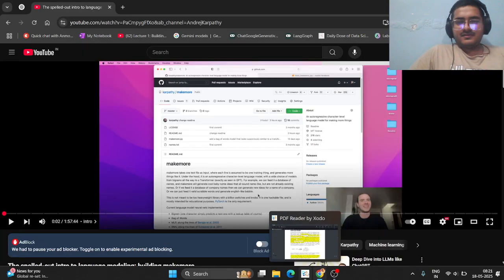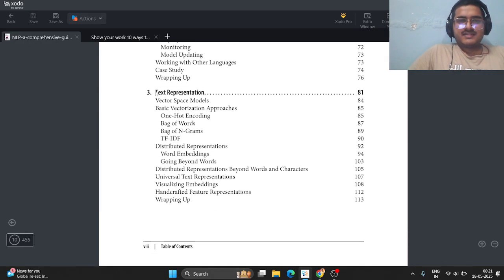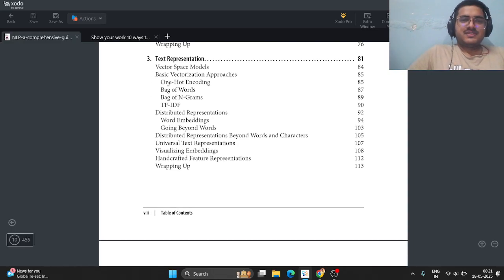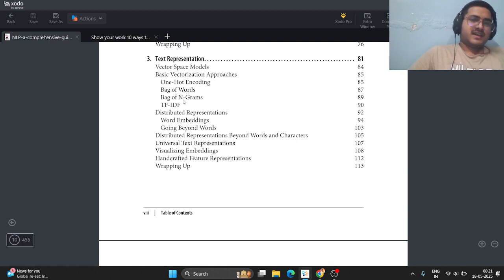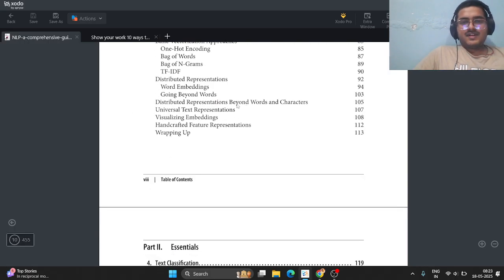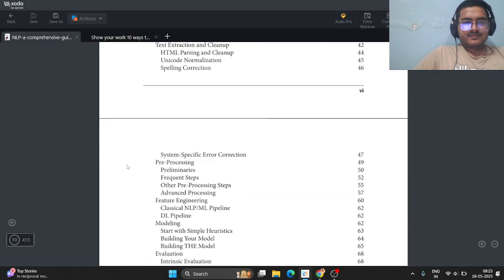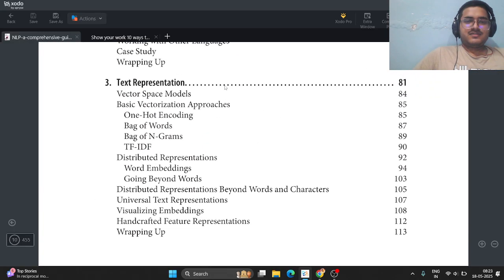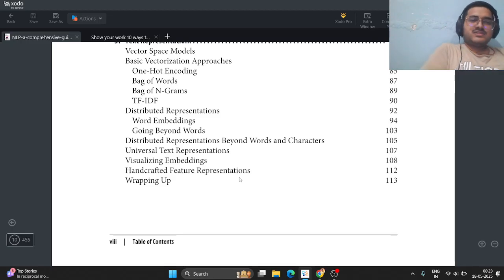ML | DAY 14 OF 450 DAYS OF IIT PLACEMENT JOURNEY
Read 3rd chapter of Practical NLP book, did some research on Deep Work Tool /project and watched 1 lecture of @AndrejKarpathy makemore series. It was amazing, and I watched it at 1x and 1.25x speed.